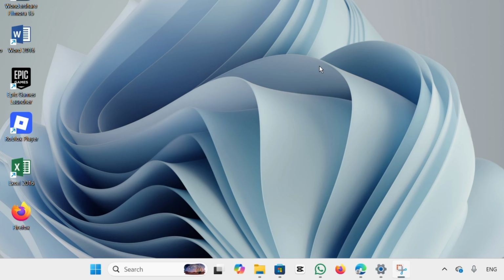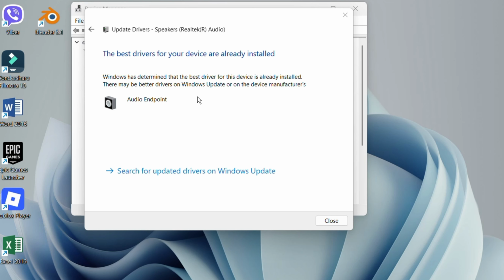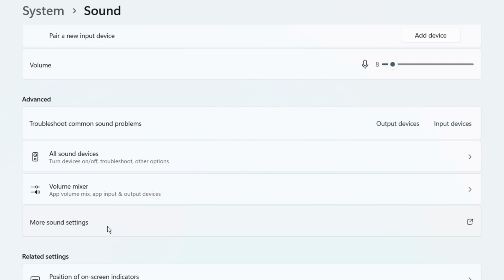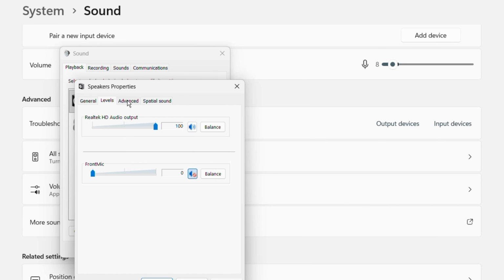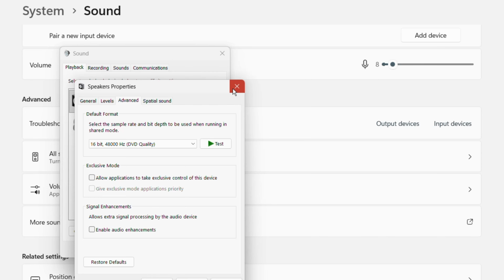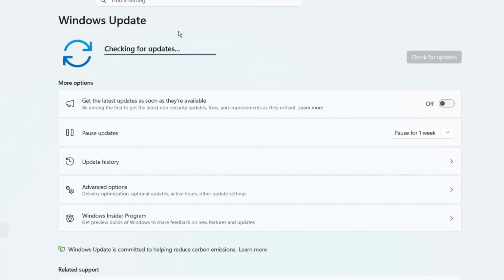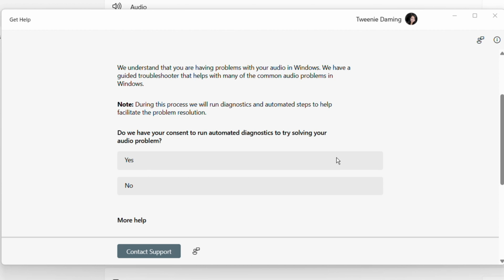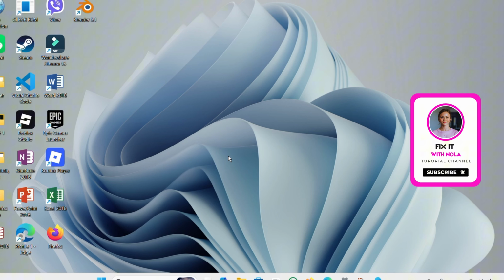Fix Sound Lag, Stuttering & Crackling Audio in Windows 11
Windows 11 audio stuttering, lag, or crackling can ruin your experience while watching videos or gaming. In this step-by-step guide, you’ll learn how to fix sound lag and crackling audio in Windows 11.

Whether your sound is delayed, distorted, or cutting in and out, this tutorial covers simple step-by-step fixes to restore clear audio.

📌 What you’ll learn:
• How to fix audio stuttering and lag in Windows 11
• Common causes of crackling or distorted sound
• How to update and fix audio drivers
• How to adjust sound settings for better performance
• How to fix audio issues in speakers and headphones